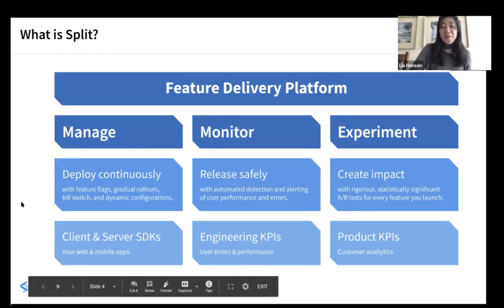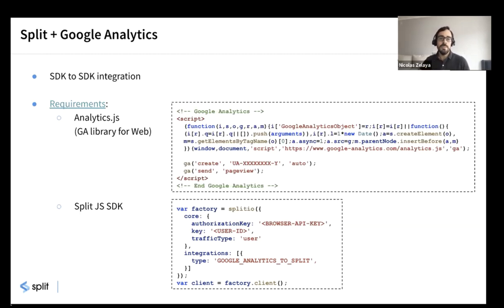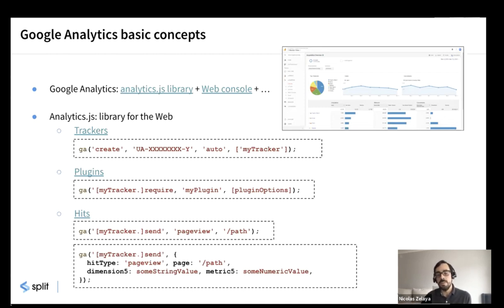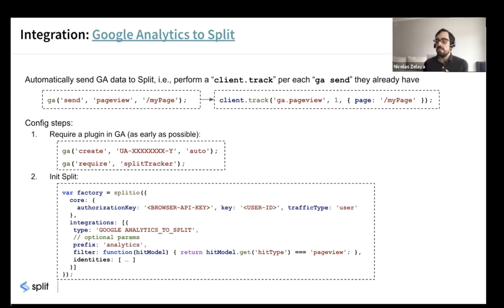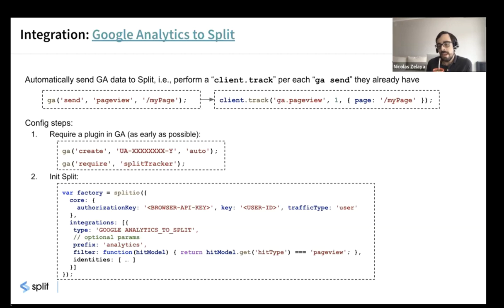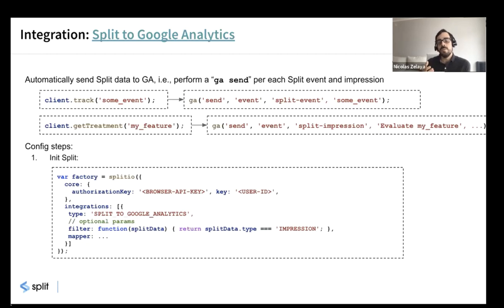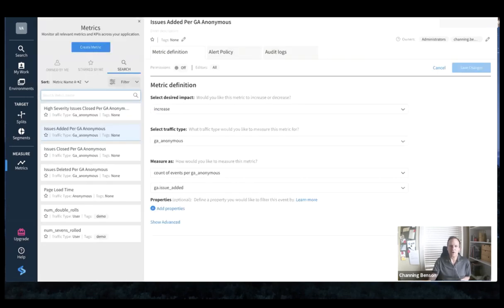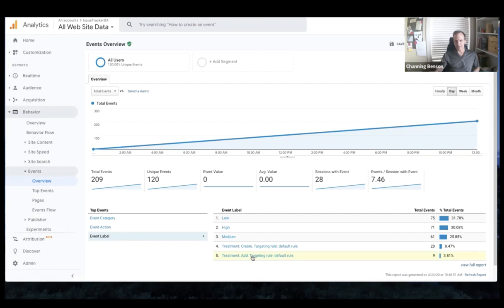How to Build High-Performing Features With Google Analytics and Feature Flags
Used by 86 percent of top websites to report on web analytics, including performance and business metrics, Google Analytics is the industry standard for web performance. Now, companies using Split won’t need to track data a second time. Instead, they can measure the impact of every feature shipped to customers using web performance data already collected in Google Analytics. In this webinar with Nico Zelaya and Channing Benson, we review the integration and demo it in action. ___________________________________________________